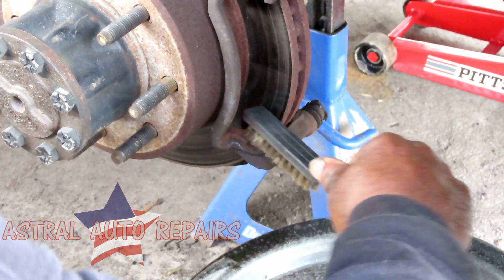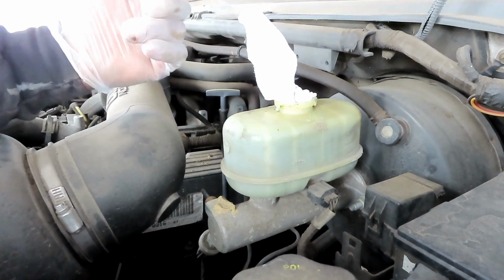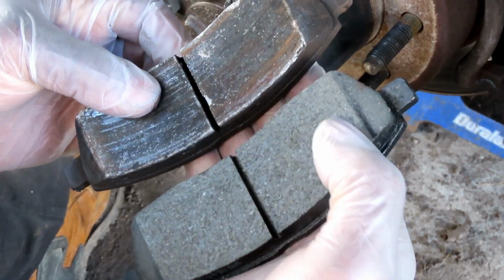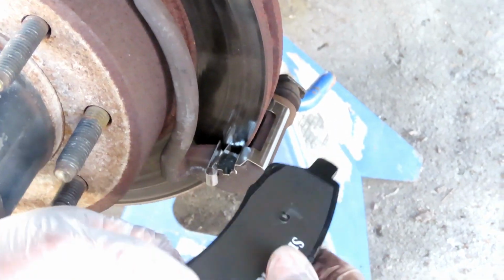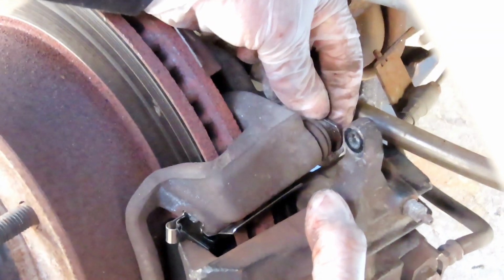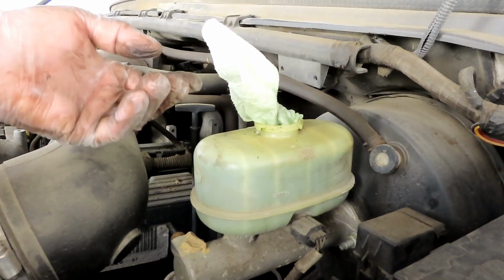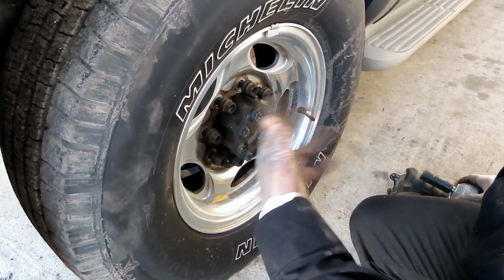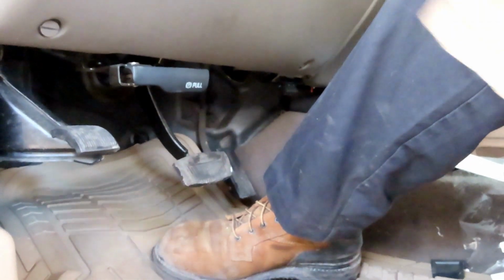⭐ PART 2 - 2001 Ford Excursion - 6.8 - Rear Brakes Getting Hot - Rear Brake Pads Replacement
For MORE great Auto Repair Videos, visit us PART 2 - Video series on diagnosing a 2001 ford excursion where the rear brake pads were getting hot. We also show you how to replace the rear brake pads and properly lubricate the hardware.

If our video(s) have helped you repair your vehicle, consider making a small donation to Astral Auto Repairs!

PLEASE NOTE: We are a member of The Astral Stars, which means we DO NOT tolerate any bullying, name calling, or negativity of any kind. Anyone who violates that policy will be BANNED.